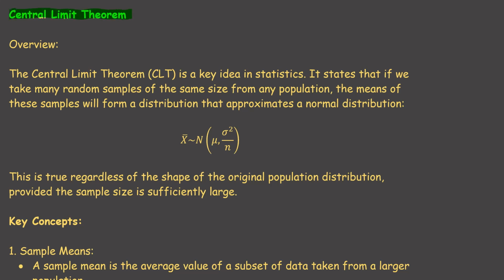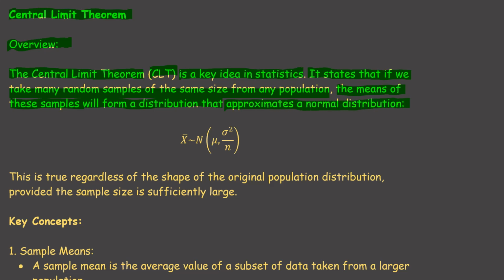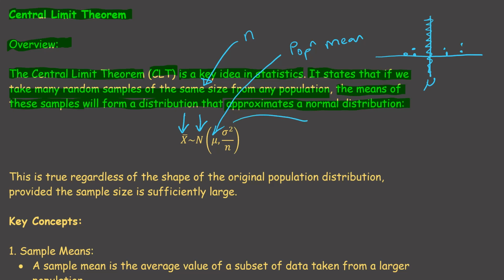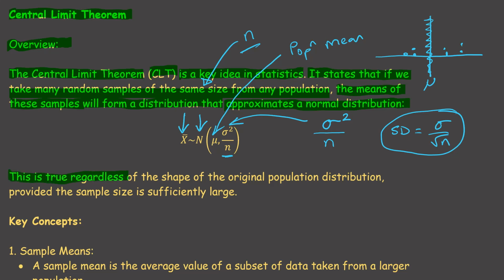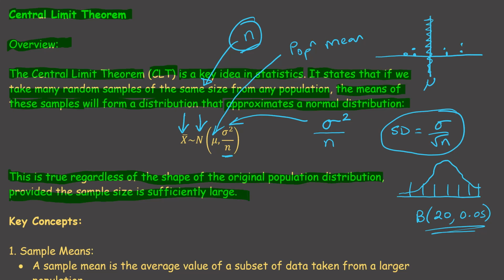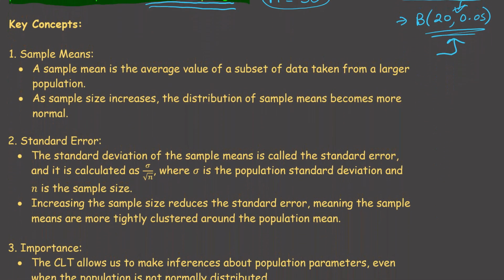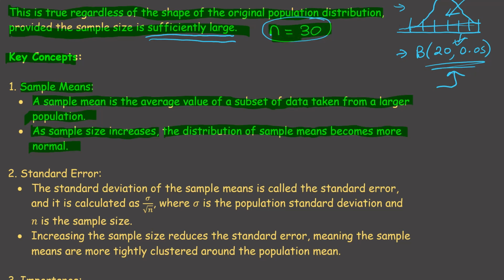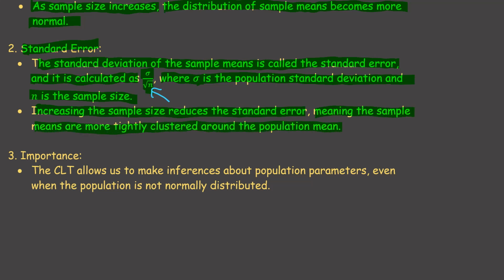Ch 12 Sampling The Central Limit Theorem